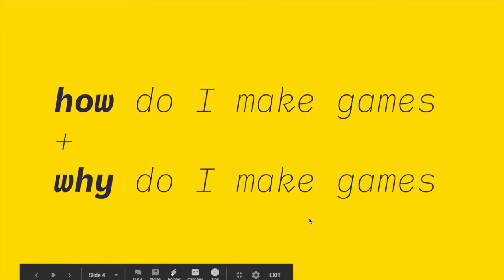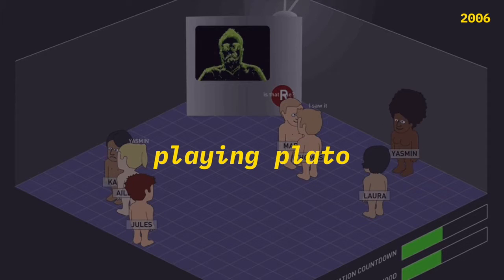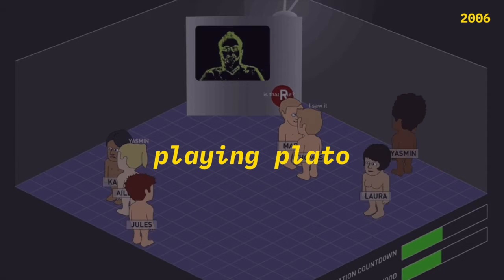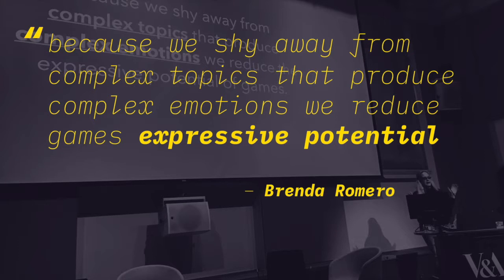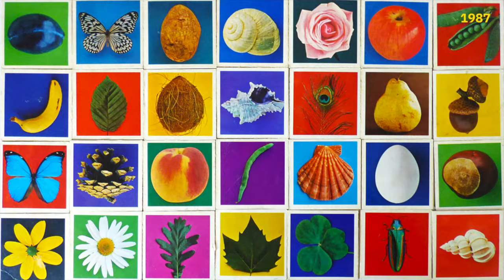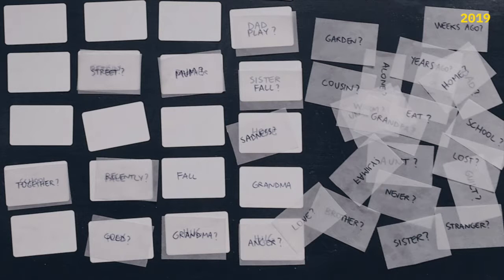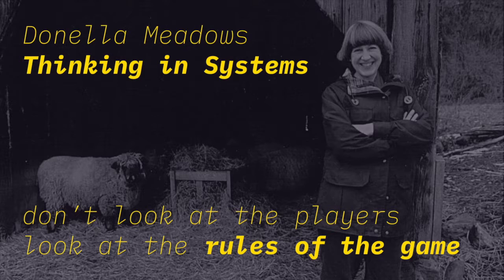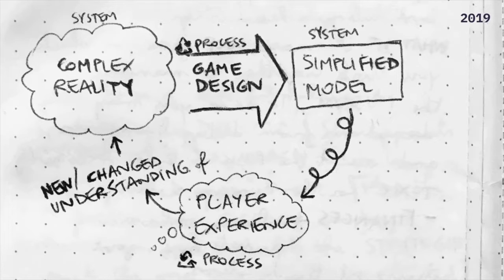Can we tackle complex questions with games?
You can find the slides from this talk + notes and many

02:42 The first videogame I made was a Greek salad of reality TV, philosophy and webcam experiments

05:24 My first dip into education was about hacking classic videogames with big issues

06:45 Games as objects-to-think-with (Seymour Papert)

10:18 An unfinished Beesness

15:06 Beesaster capitalism

16:48 Make boardgames  g̶r̶e̶a̶t̶ ̶a̶g̶a̶i̶n̶ cooperative

19:17 Don't play with your FOOD

22:05 Fading Memories

28:09 The Museum Executive Board (game)

35:59 The sausage machine

38:37 Can we actually use games to tackle complex questions?